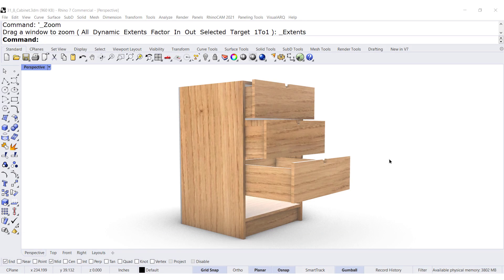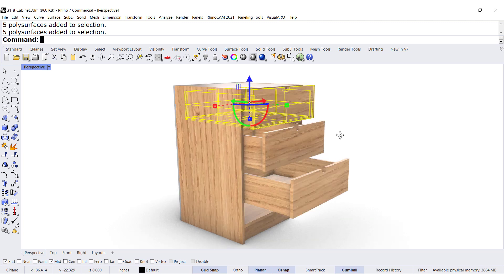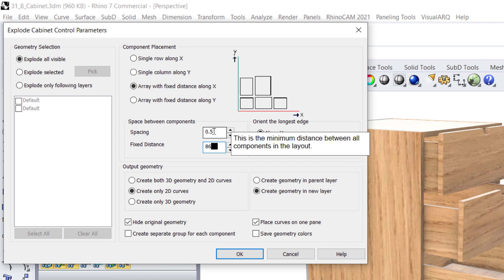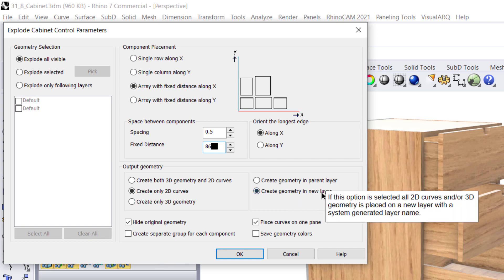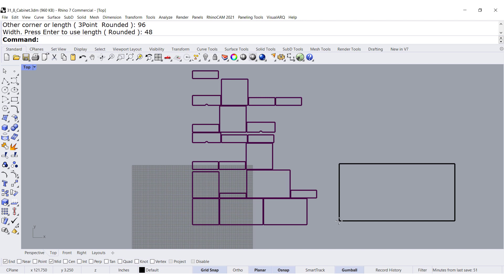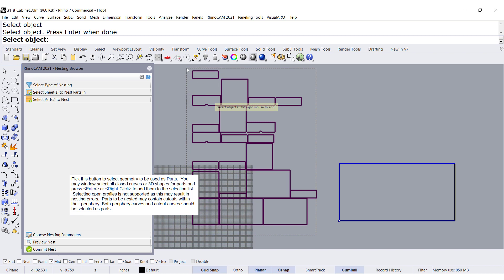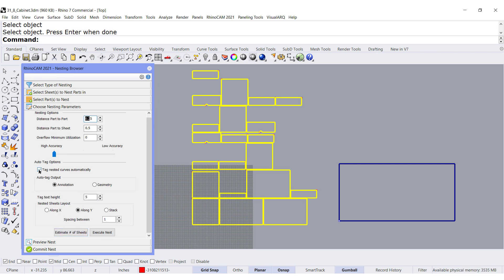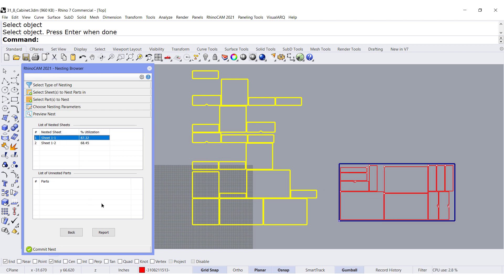Prepare 3D Cabinet for Nesting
Learn how to make a 3D cabinet to use in Nesting. Downloadable file + complete tutorials in the course website.